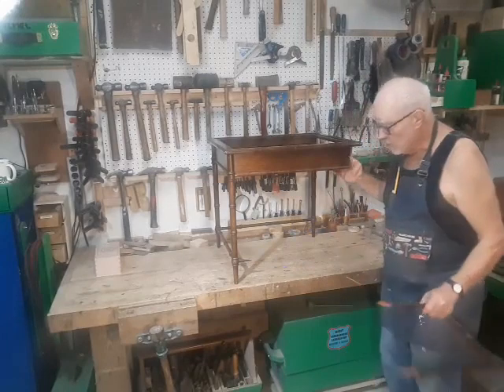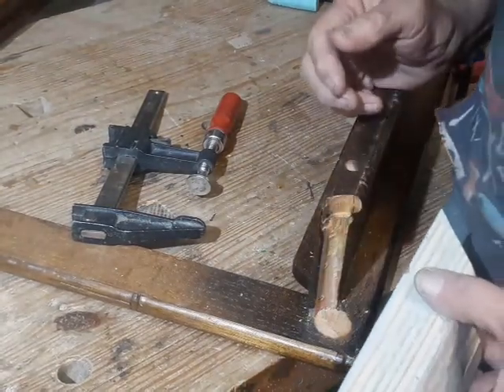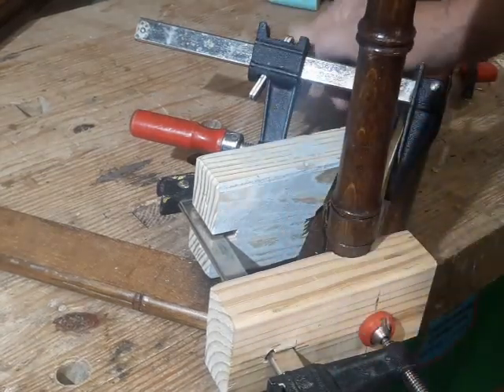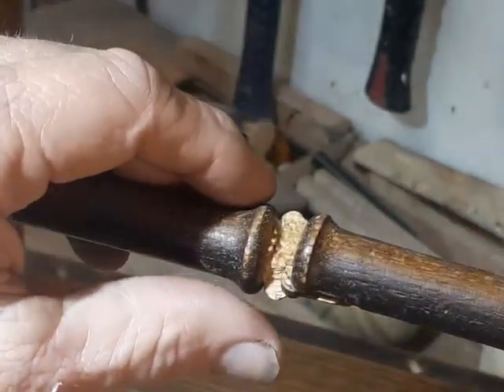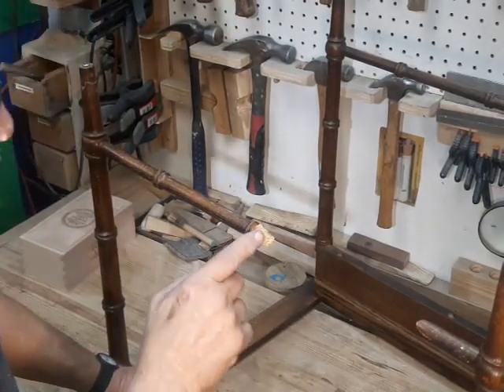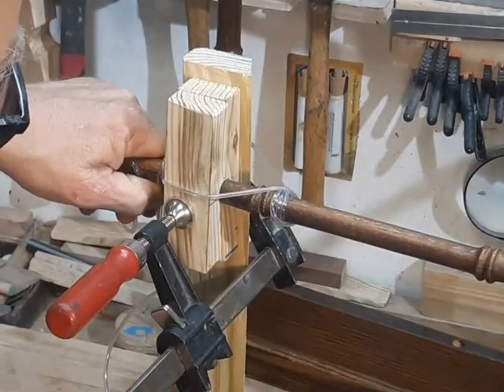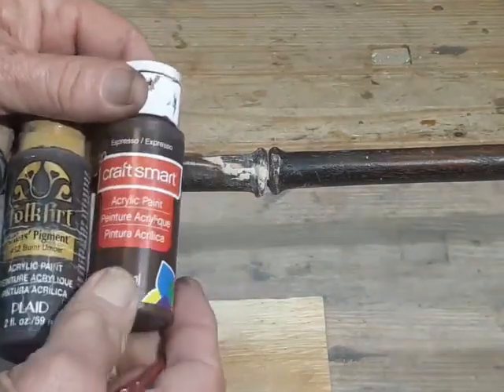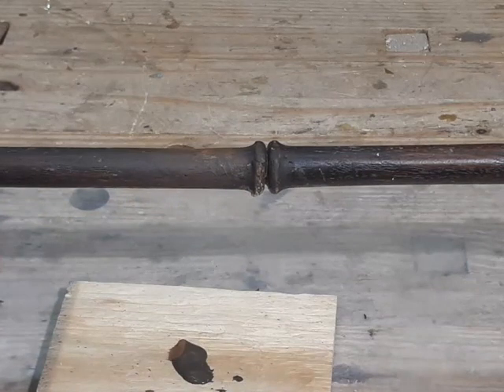More Adventures in Creative Clamping in the Secret Underground Laboratory Recovery And Salvage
Repairing a small table with round legs and a stretcher broken in two places.